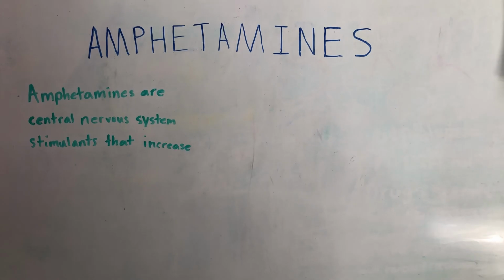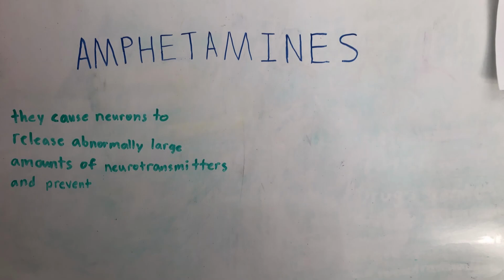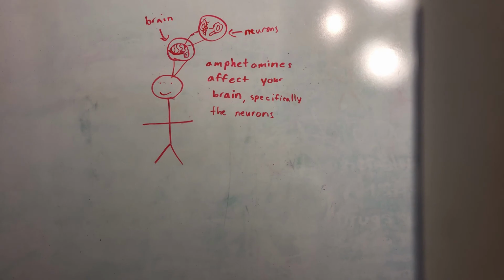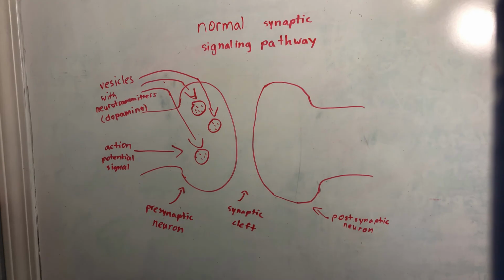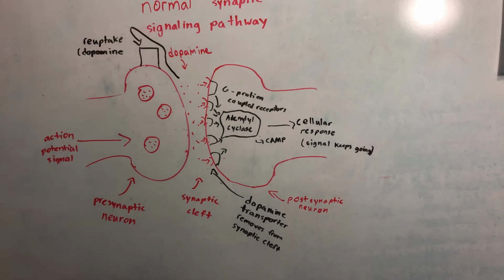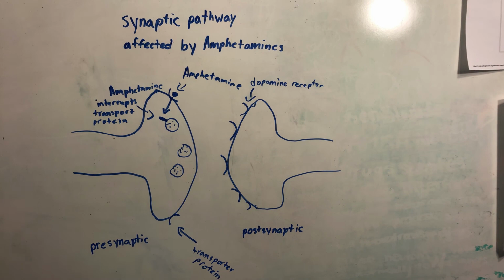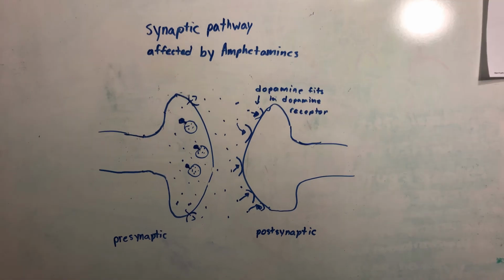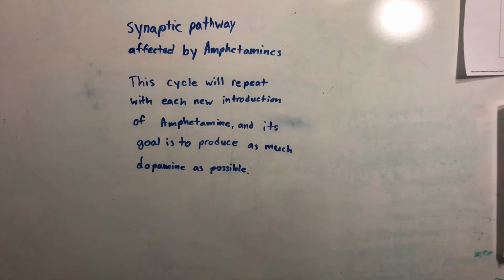Amphetamine Cell Signaling Project AP Bio